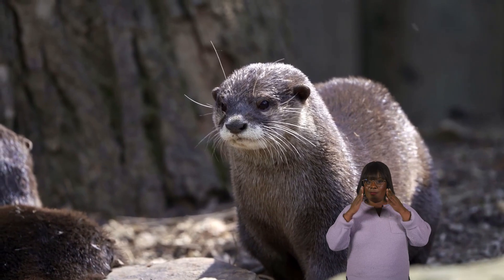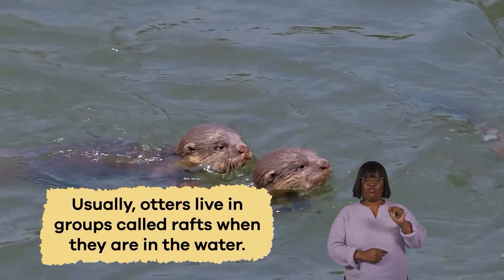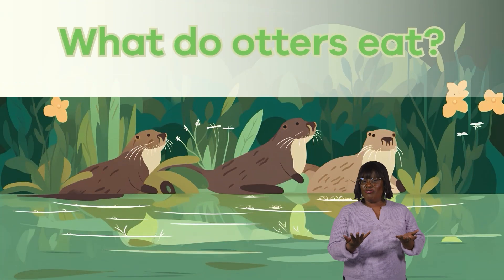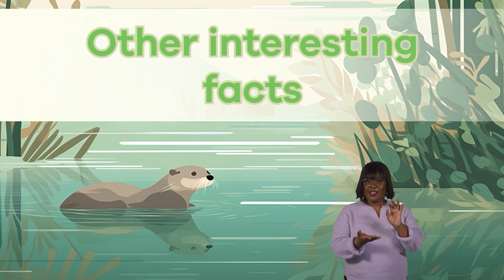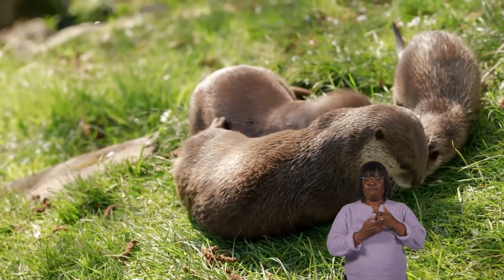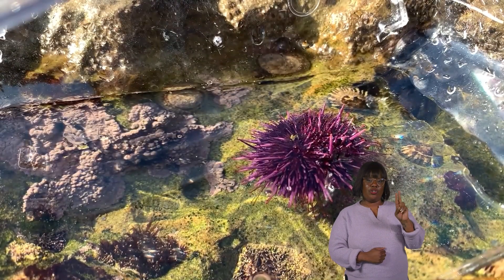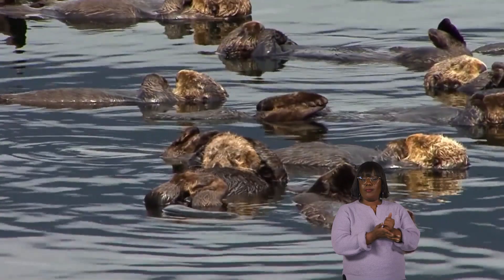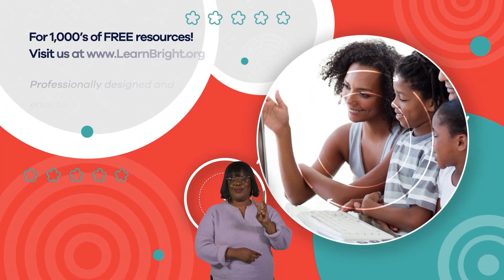ASL Otters for Kids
Did you know that otters hold hands? This video for kids will teach you all kinds of fun tidbits of information about these cute creatures. Otters are adorable semi-aquatic mammals that live all around the world. They have long, slender bodies covered in thick, waterproof fur. Their fur keeps them warm and dry while swimming. Otters come in a range of colors depending on the species. Most otters have brown or dark-brown fur, which helps them blend in with their surroundings in rivers and forests.

Otters are skilled hunters with a varied diet, including fish, crabs, frogs, and even small mammals like water-rats. They use their sharp claws and strong jaws to catch and eat food. When hunting, they dive into the water and use their excellent swimming skills to chase after their prey. They can hold their breath for several minutes while they search for food under water.

Unfortunately, some otter populations are starting to disappear, which means they are endangered. This can happen because of pollution, habitat loss, and hunting. To help protect otters, people are working to keep their homes clean and safe and creating laws to protect these animals from harm.

We hope you and your student(s) enjoyed learning about these adorable semi-aquatic mammals! If you want to learn even more, head over to our website and download one of our many lesson plans about animals, full of activities, worksheets, and more!

What you will learn in Otters for Kids:
0:00 Introduction
0:20 What is an otter?
2:02 Diet of an otter
2:59 Other interesting facts
4:29 Why are otters important for the environment?
5:59 Review of the facts